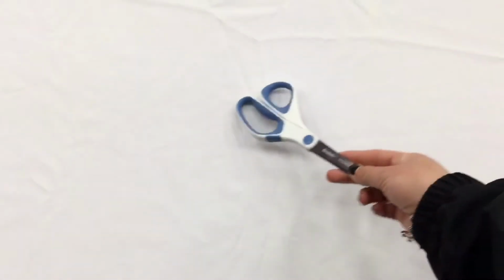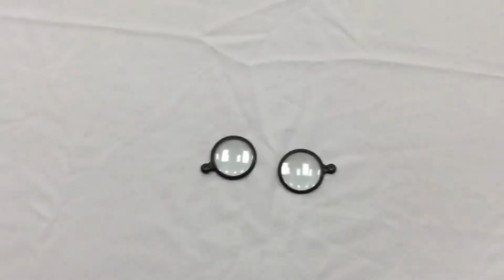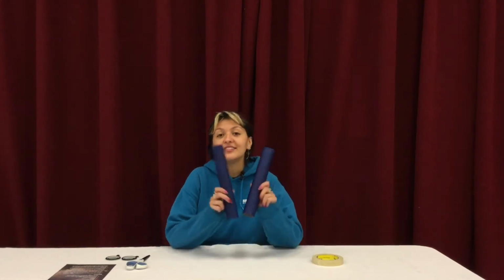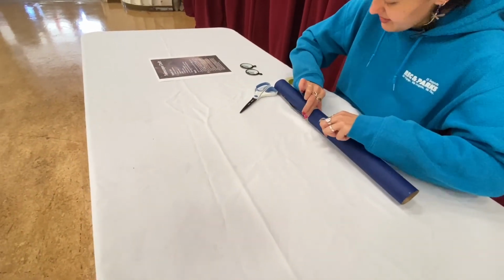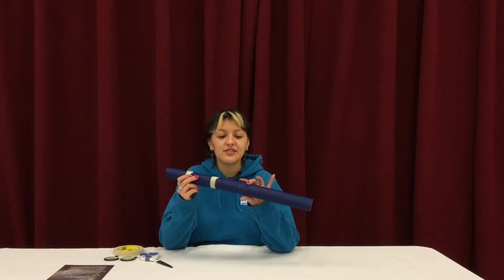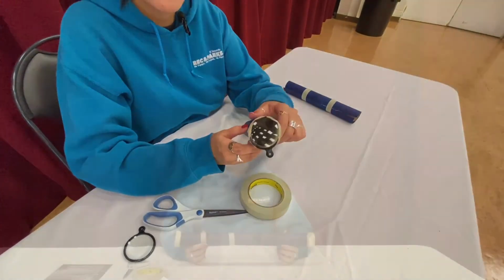Star Party 2021 | DIY TELESCOPE!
The Community Services Department is proud to present the Star Party on Friday, March 19th, 2021 . The event will be held wherever you can see the moon & stars! On the night of the 19th, the moon will be a quarter moon which should allow you to see more of the night sky. Follow the instructions in this video to learn how to make a paper telescope that will allow you to see the moon!

Star Party Photo Contest: Show us your Star Party! Tag @esrecandparks in your photos or send them to us at by Sunday, March 21st and we will announce the winners on Tuesday, March 22nd. Prizes include astronaut orange juice, moon rocks and sand!

Visit elsegundorecparks.org for detailed information and craft instructions.